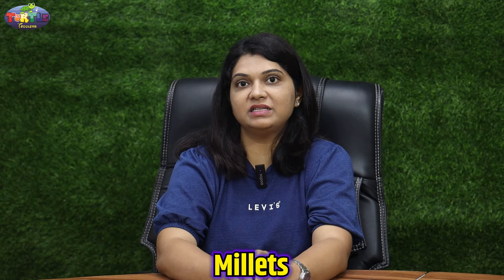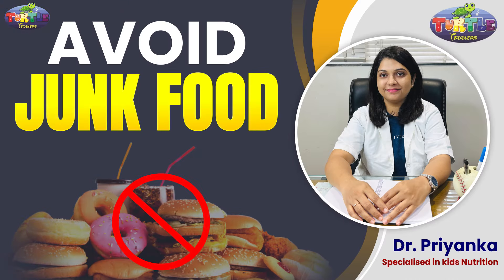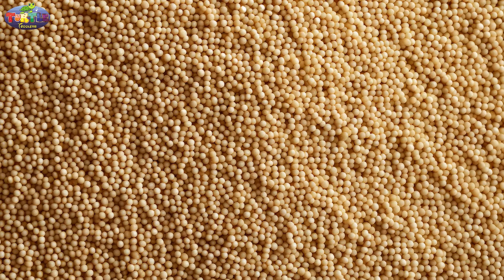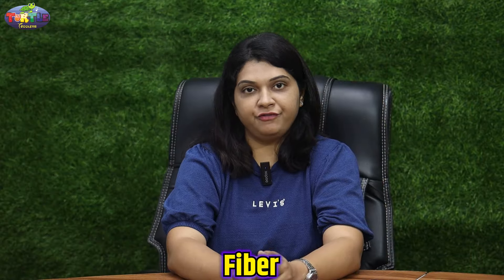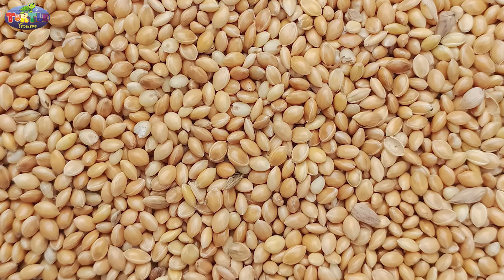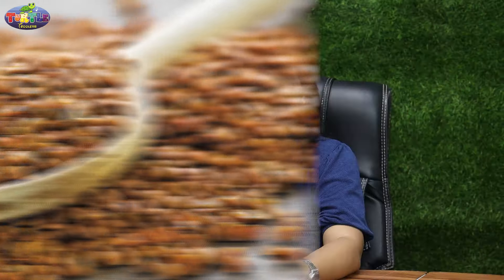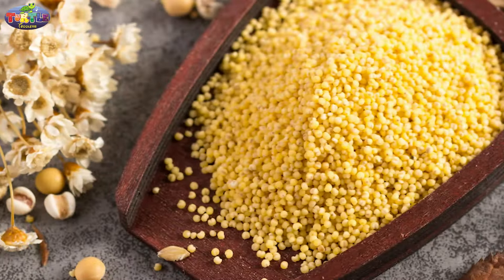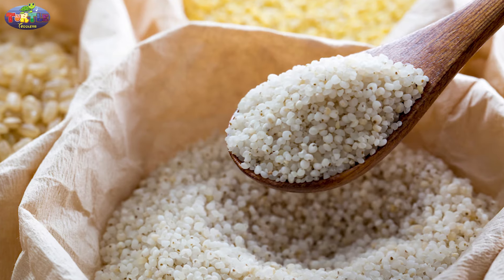All About How & When to Eat Millets | Health Benefits & Side Effects of Millets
Is Millet better than Rice and Wheat? Watch the complete podcast with Dr Priyanka